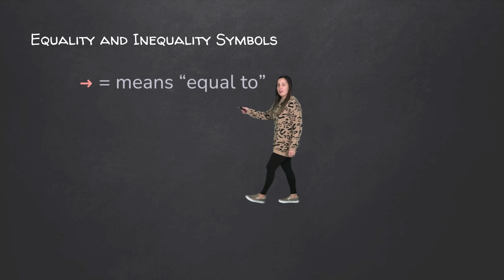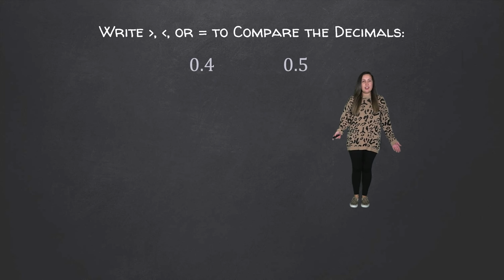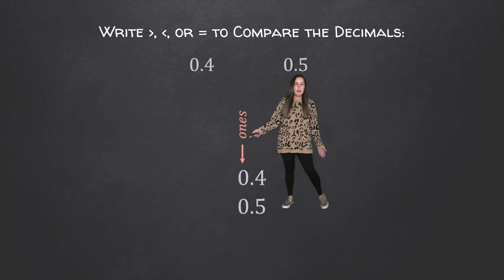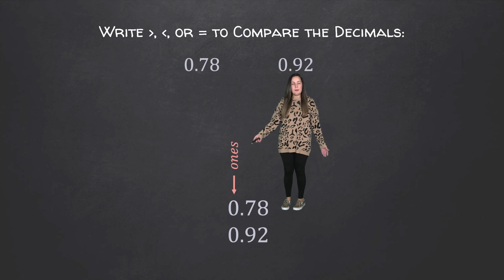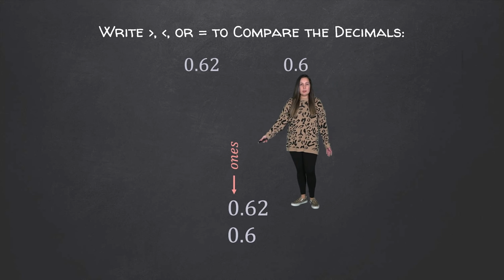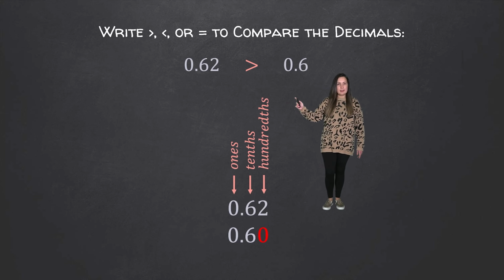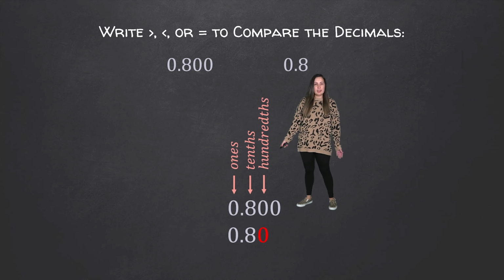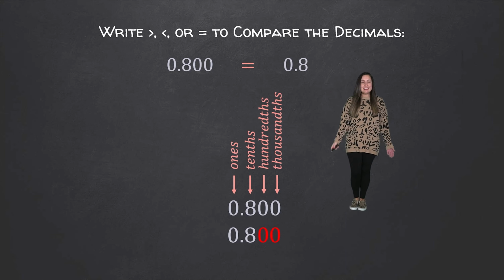Decimals - Comparing Decimals Less than 1